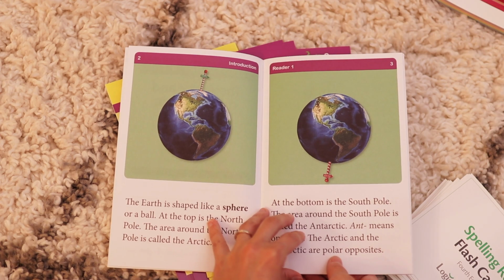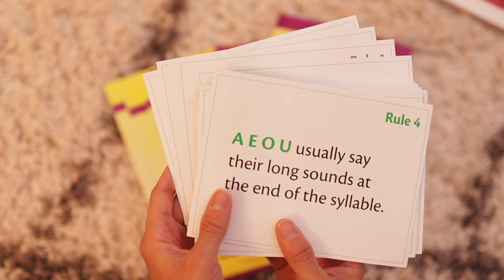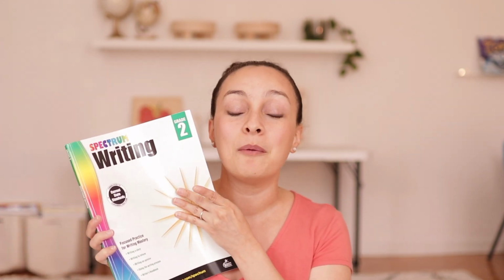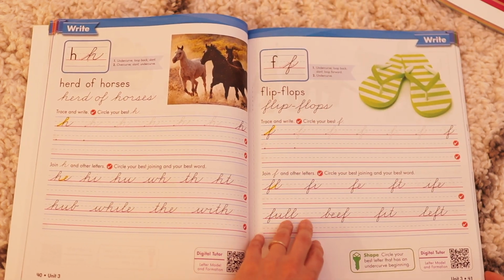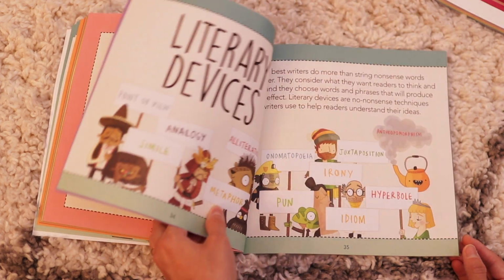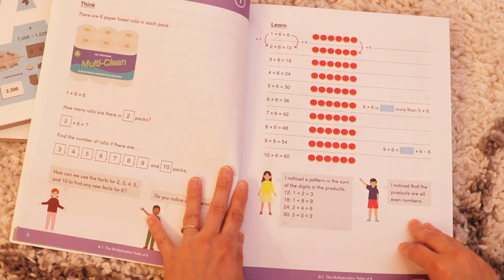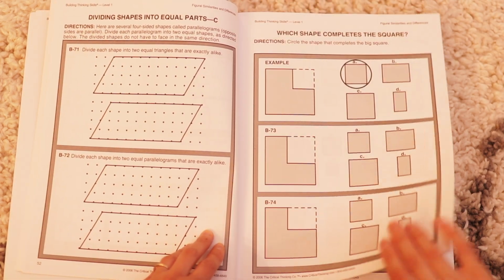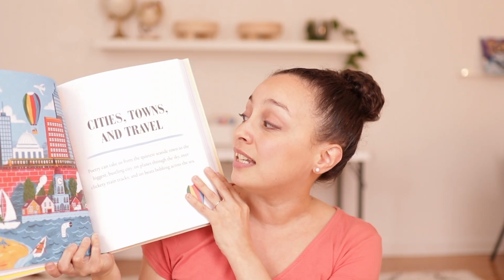Our choices for 3rd grade curriculum!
Today, I am sharing our curriculum choices for 3rd grade! I'm so excited to see how all these curriculum choices work for my rising third grader.

Featured Books & Resources:

Spectrum Writing Grade 2
Spectrum Writing Grade 3
A World Full of Poems
Highlights Addition book
Spelling Grade 2
Spelling Grade 3
Handwriting Grade 3
Explode the Code 4
The KnowNonsense Guide to Grammar

About:
This video is about curriculum choices for 3rd grade.